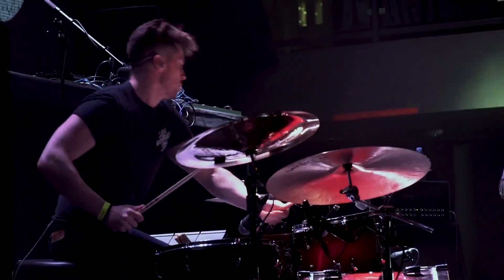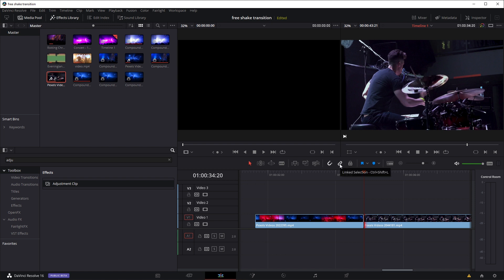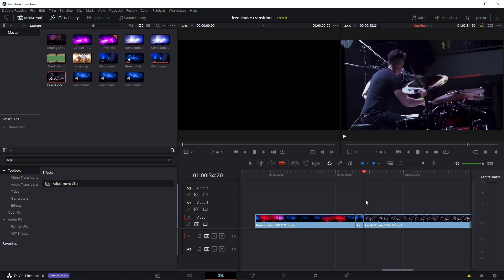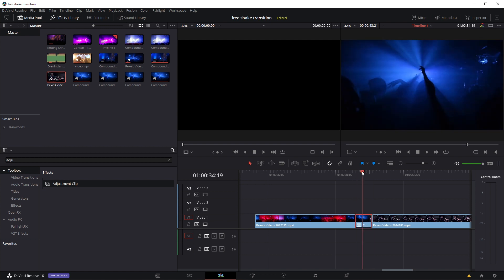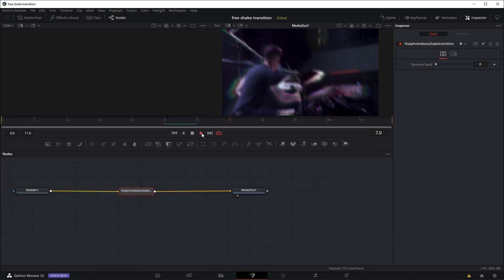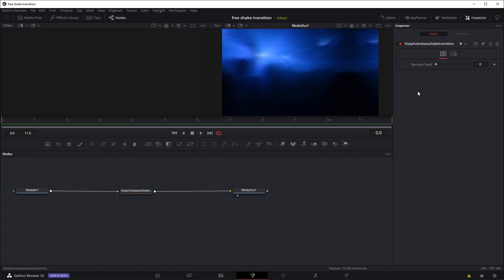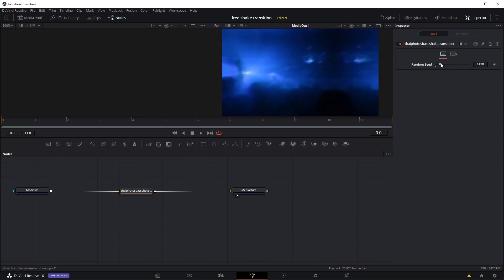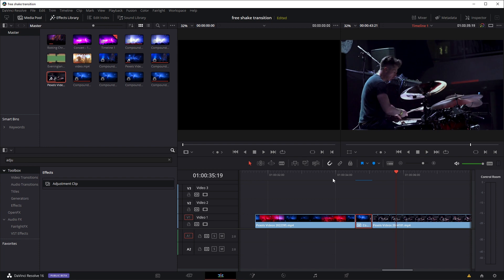FREE Camera Shake Transition for Davinci Resolve